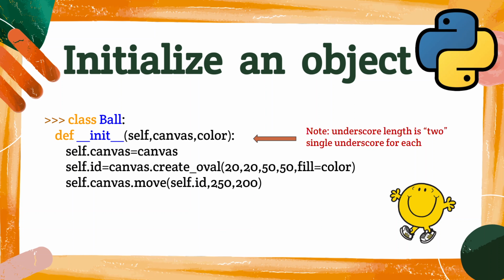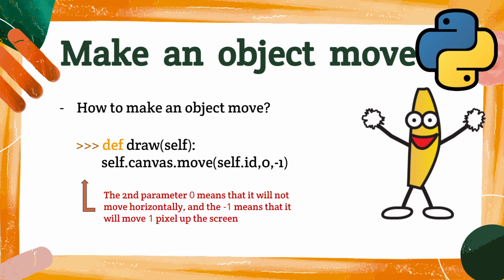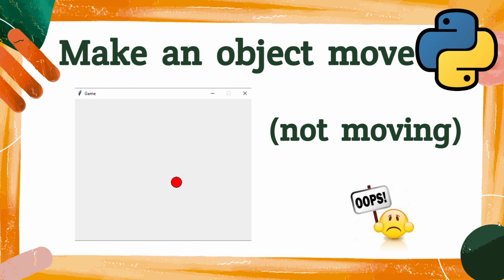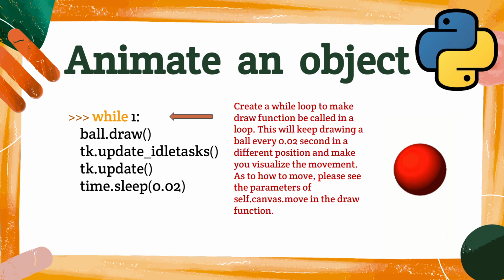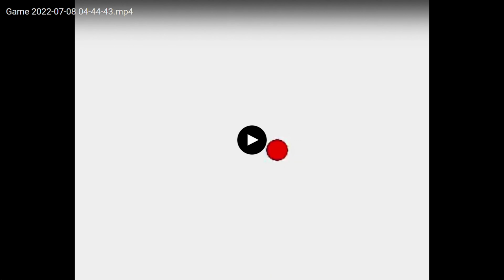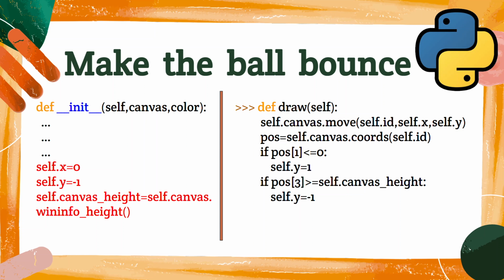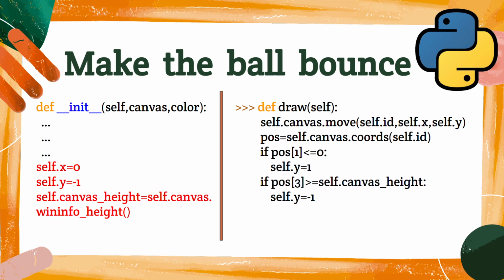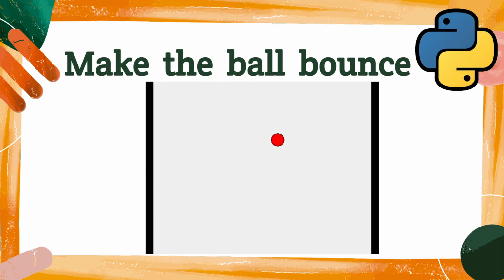Beverlyn Coding Lessons for Kids | Python #13 | Initialize an animate an object, animation program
Last time I have showed you What is Event? How to bind a function to an event? and how to handle different events? Today I will introduce more about Python. I will introduce how to initialize an object? How to animate an object? And write your first animation program. They are very useful and easy to learn. Let’s go!